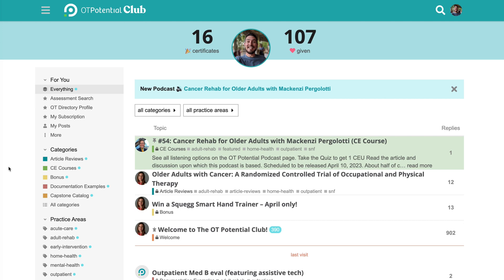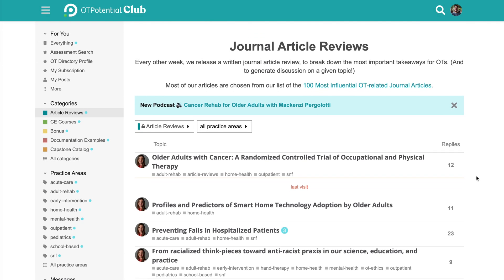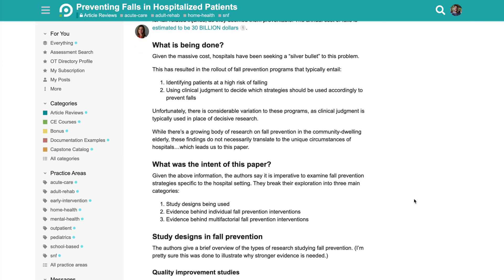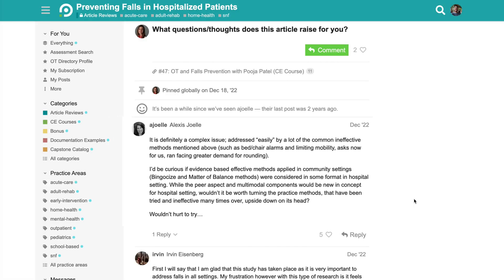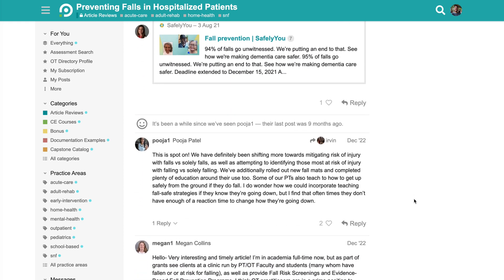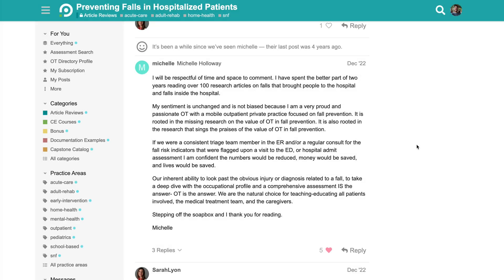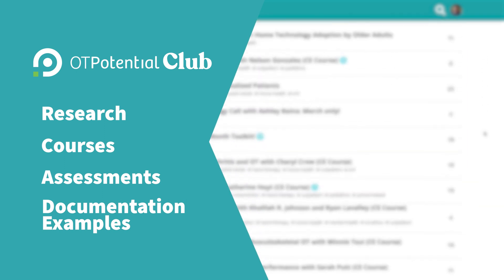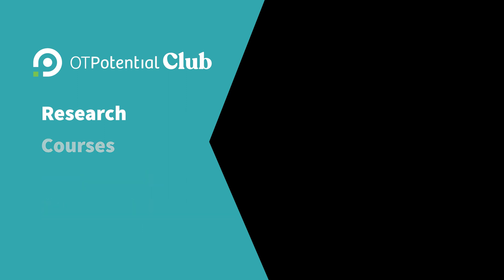OT Potential Journal Article Breakdowns: A Way to Keep Up with OT Research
There is so much exciting OT research coming out each year! But, this creates a challenge for actually providing evidence-based OT to our patients.

In this video the founder of OT Potential, Sarah Lyon, OTRL, shares how the OT Potential Club helps occupational therapy professionals keep up with new evidence. The Club features unique article breakdowns, which are showcased in this video. These breakdowns, then serve as the springboard for the podcast discussions.